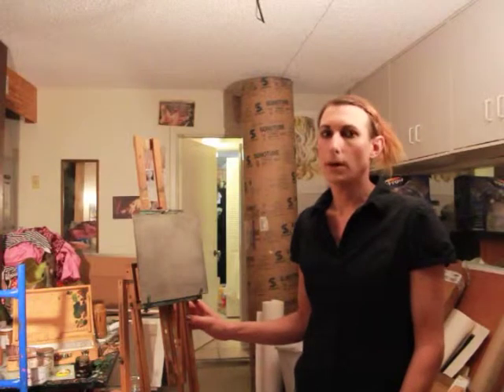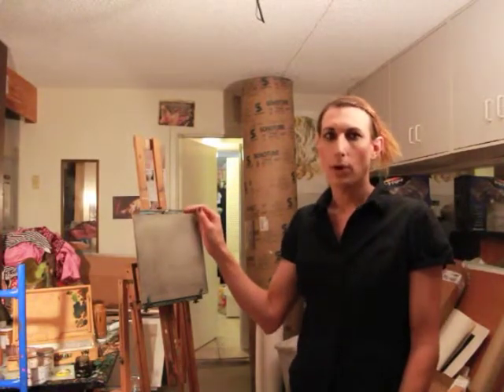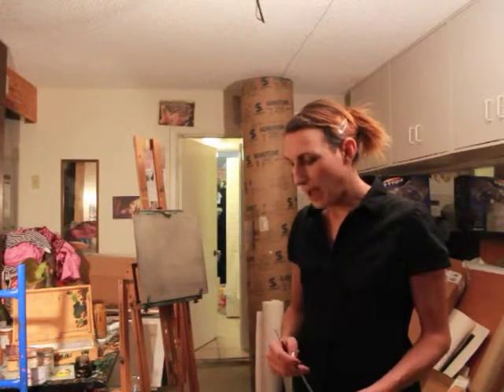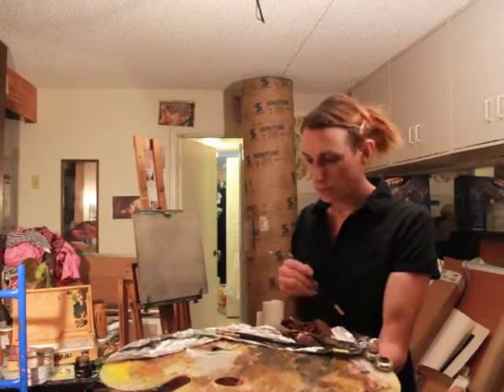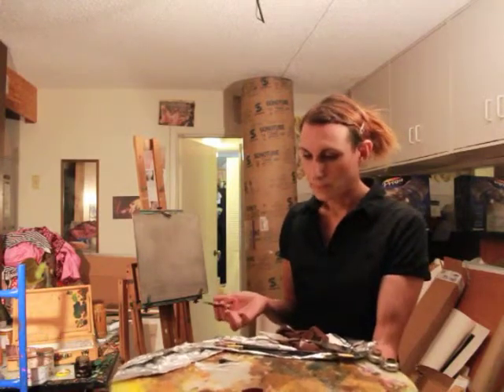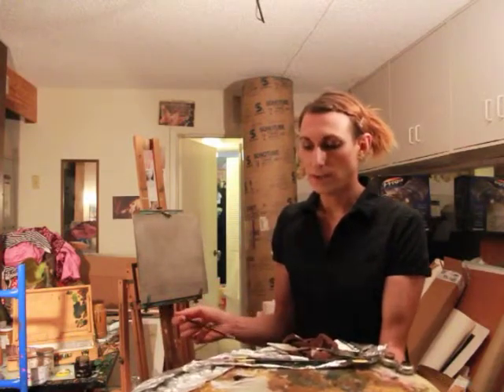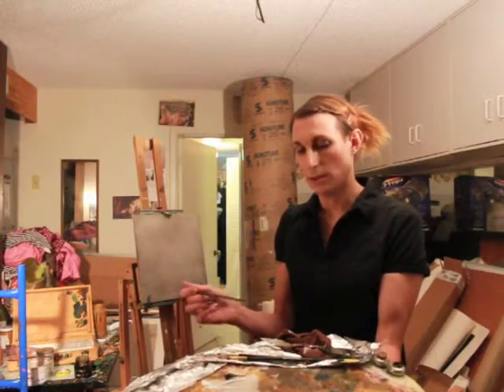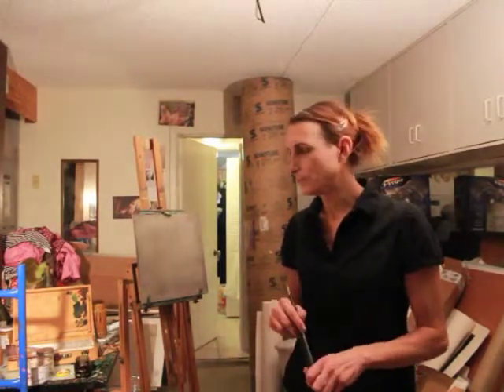Introduction to Value Painting of an Egg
Part I of my Value Painting of an Egg Lecture.  This video talks about my panel, my palette, and my brushes.  If you have not watched the beginning of the Drawing an Egg Lecture you need to in order to understand the purpose of the Egg in my pedagogy and art making.